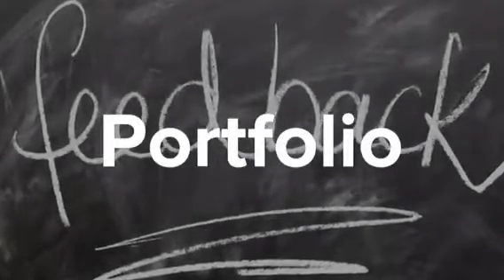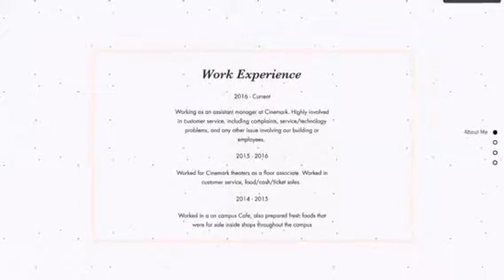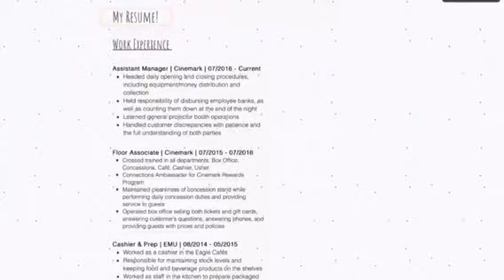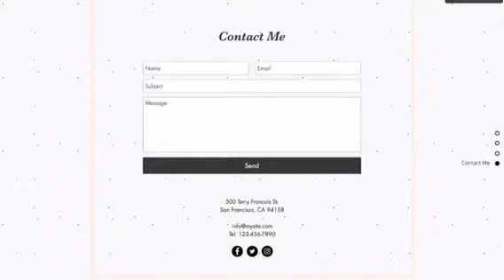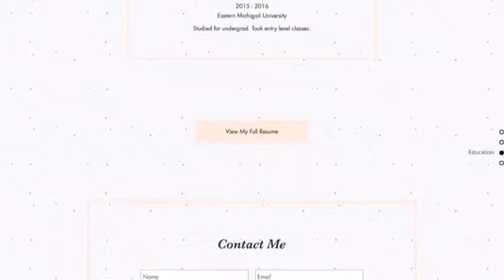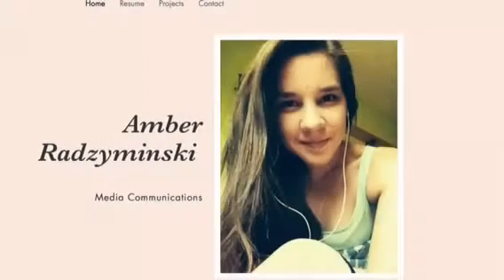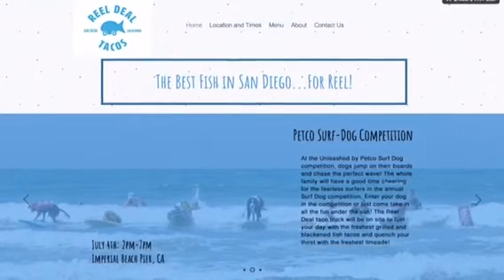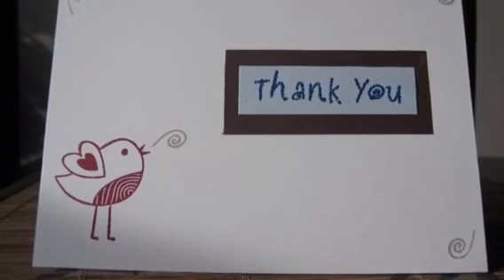Rise Portfolio Feedback